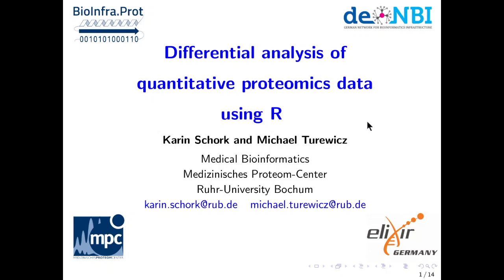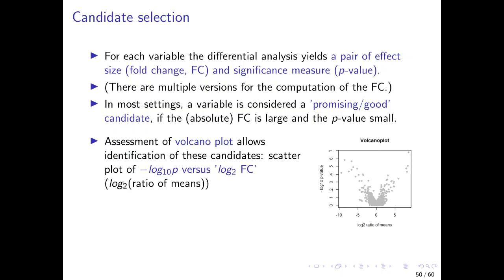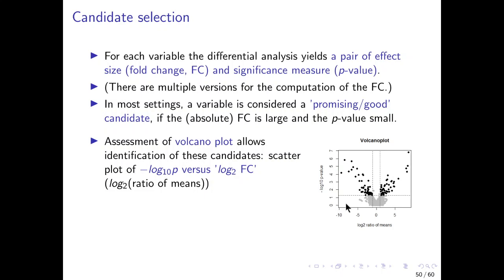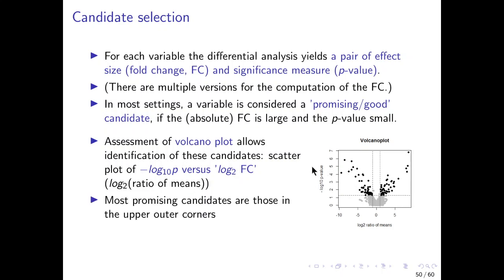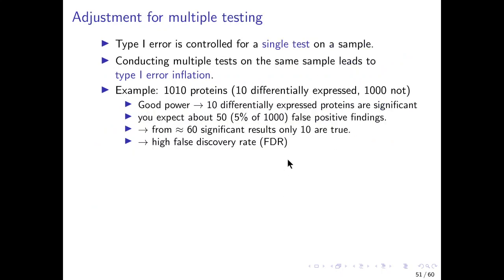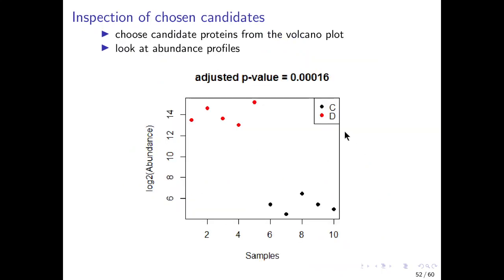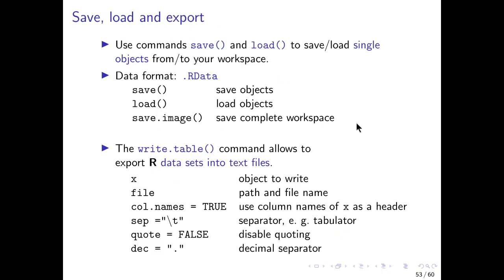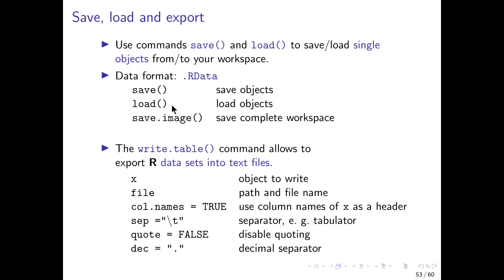03c Introduction to R programming - Candidate Selection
de.NBI course - Differential analysis of quantitative proteomics data using R